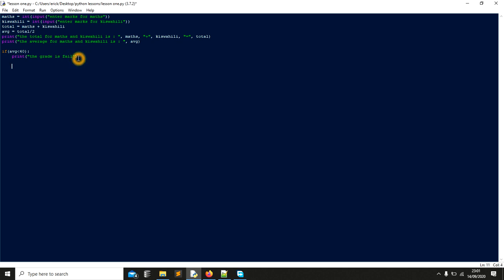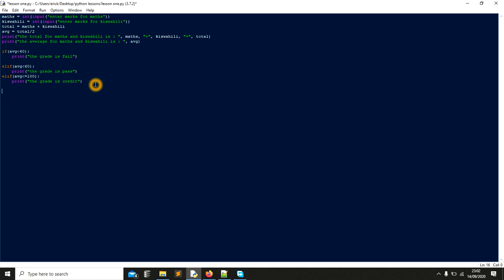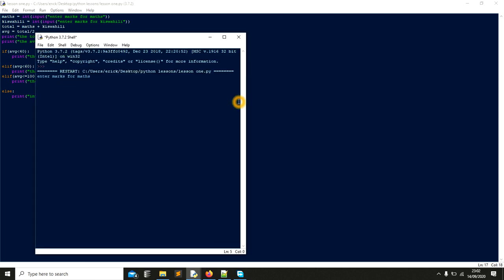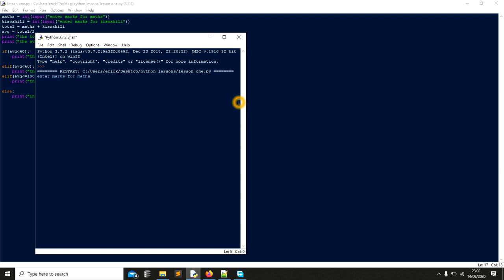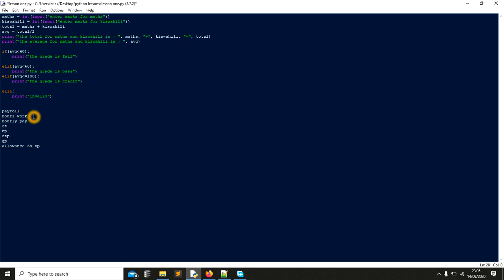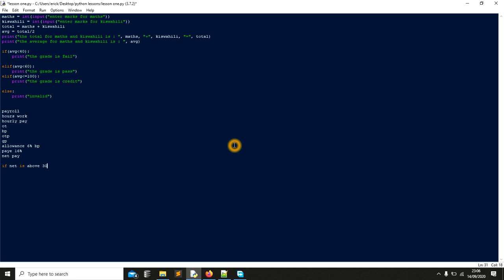python lesson one part two Decision Making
Decision making with python